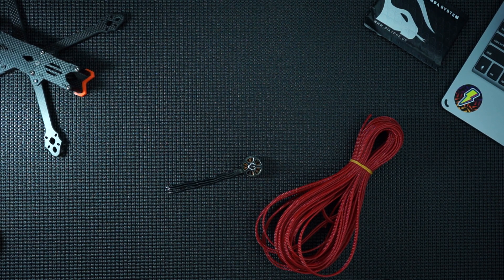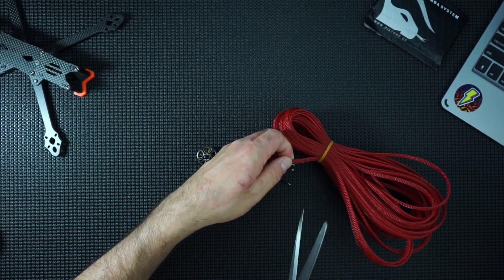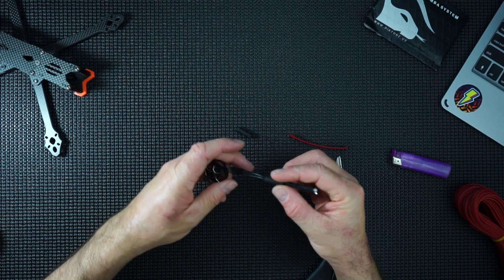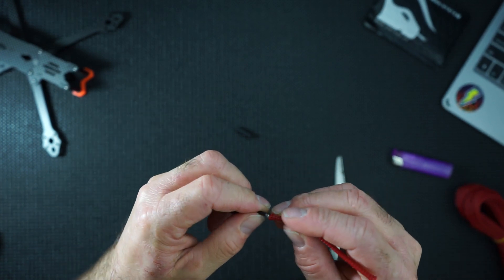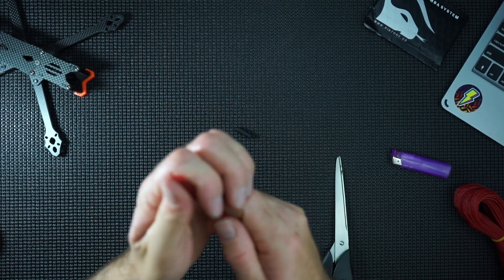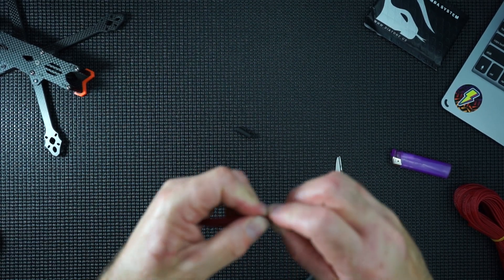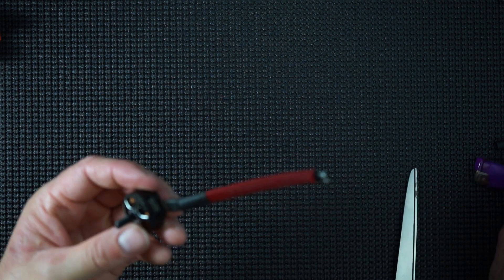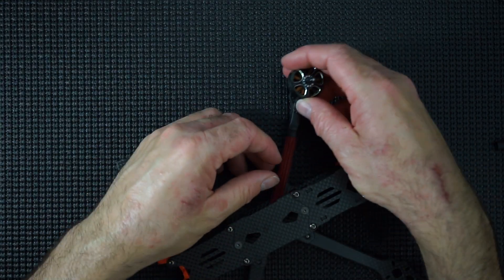Braiding fpv motor wires / wire mesh for fpv motor wires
Braid fpv motor wires, there is a technique to braiding your motor wires.

Braiding the motor wires is quite straight forward but makes your quad look pretty sweet though...